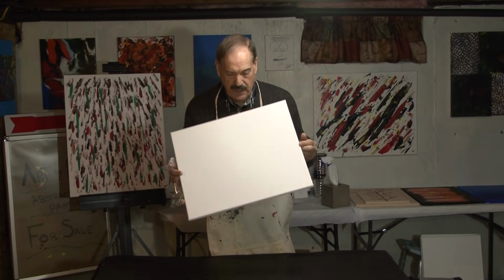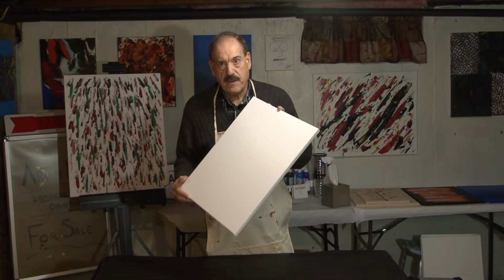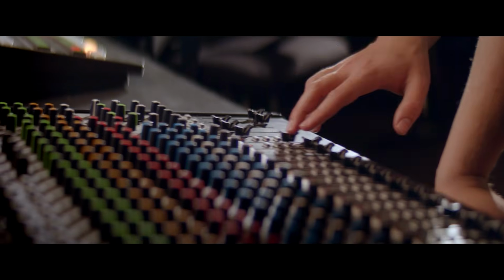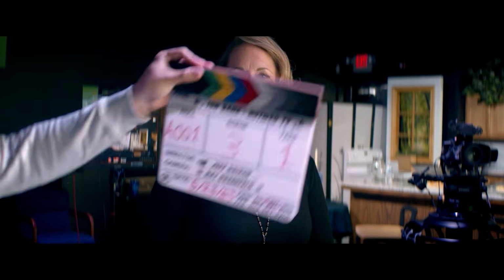Art By Rick - E018 - "Naked" Painting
"Art by Rick" is a show demonstrating different techniques to create abstract paintings. Rick paints simple and easy creations you can try. There's no need to be an expert, just a willingness to find the creative artist in you!

You can now stream the Nutmeg TV Public Access channel LIVE on iPhone, Android, Roku, Fire TV and Apple TV. For details on how to access the stream, check the